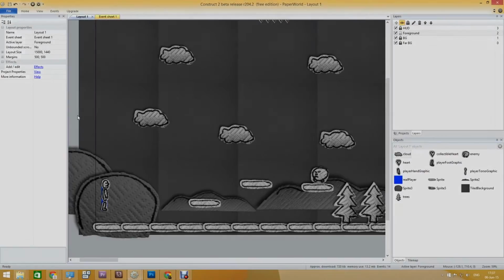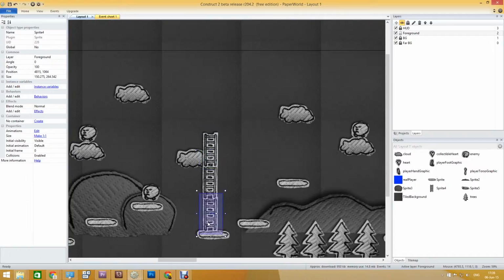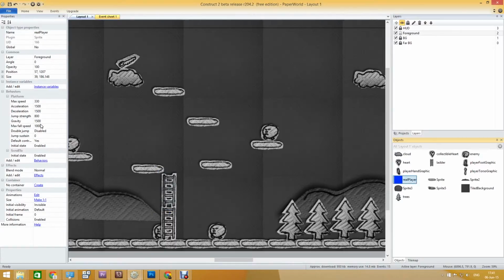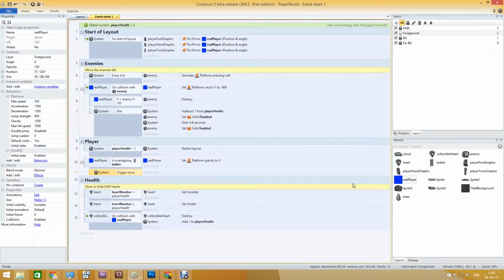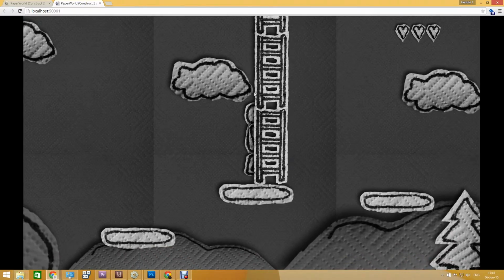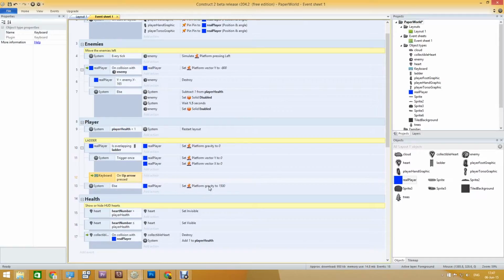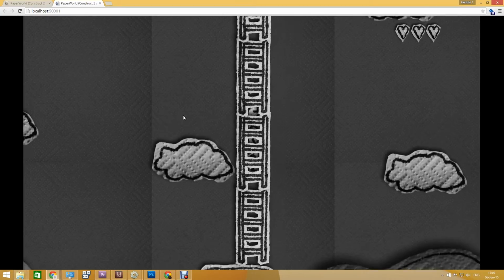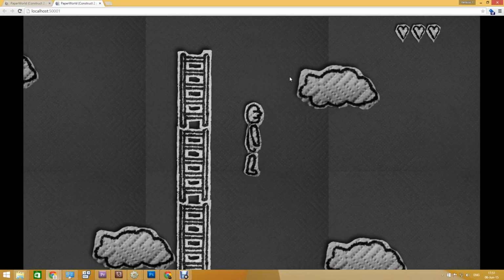028 Adding a Ladder